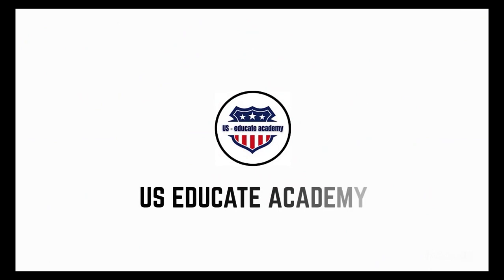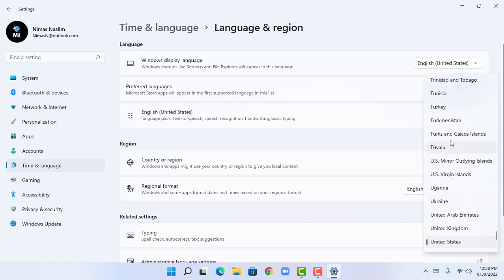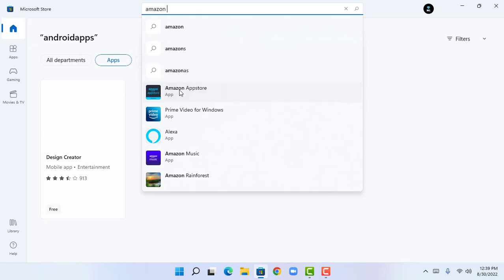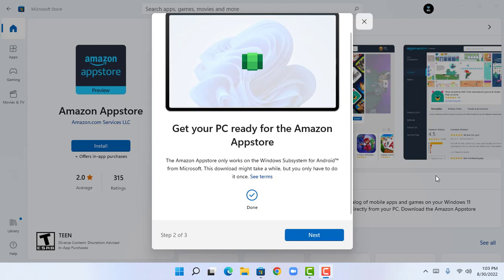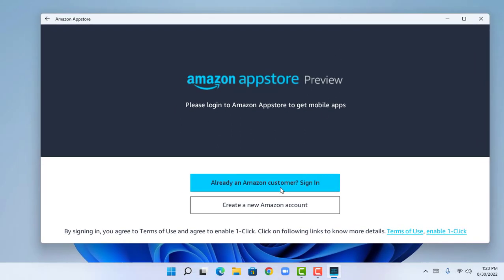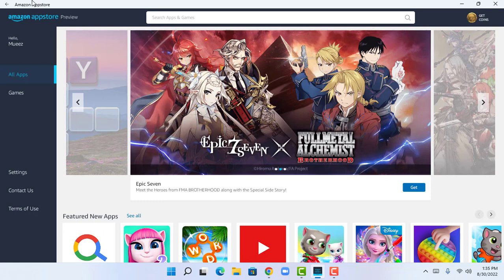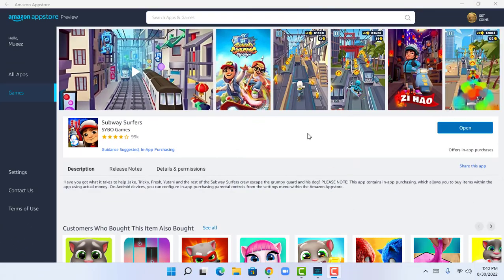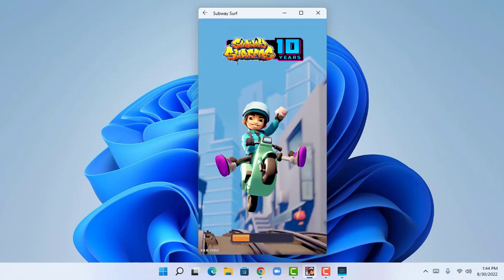How To Install Android Apps On Windows 11 | How To Run Android Apps On Windows 11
How To Install Android Apps On Windows 11 | How To Run Android Apps On Windows 11. In This Video I Will Show You The Steps To Install Android Apps On Windows 10/ Windows 11. This is a step by step tutorial to download and install android apps using windows subsystem for android.

how to install android apps on windows 11 from microsoft store
windows 11
windows subsystem for android
windows 11 android
android apps windows 11
android apps in windows 11
how to install android apps on windows 11
android apps
amazon appstore windows 11
windows 10
android on windows 11
install android apps on windows 11
windows 11 android support
amazon appstore
wsa windows 11
google play store windows 11
sideload android apps windows 11
install android apps windows 11
amazon app store
windows 11 android apps install
microsoft windows
microsoft store
android windows 11
google play windows 11
play store windows 11
windows 11 amazon app store
windows 11 android games
install play store windows 11
how to run android apps on windows 11
download android apps on windows 11
install android app on windows 11
windows subsystem for android download
google play store
how to install android apps on pc
how to install android apps on pc without emulator
install android on pc
android emulator
how to install android on pc
windows 11
android apps
apps
bluestacks
android apps on pc
windows 11 android apps
windows
bluestacks pubg
android os
android pc
desktop
install android os on pc
download android apps on pc
android os on pc
android x86 on pc
android os for laptop
install android os on laptop
android on pc install
low end pc
how to install android os on pc
how to install android os on laptop
install android x86 on pc
android games on pc
install android apps on mac os
best android emulator for mac
how to install android apk on pc
how to install pubg on android box
how to install android apps on windows phone
how to install showbox on windows 10
how to install android app on macbook
how to install android app in laptop
how to run android apps on pc with bluestacks
how to install android apk on windows mobile
how to install android apps on windows 10 laptop
android
without emulator
eta prime
mac os
how to use android apps on pc
android on windows
wsa windows 11
pc me android app kaise chalaye windows 7
how to download android apps on pc
run android apps on pc
run android on pc
windows 11 android
pc
how to install android apps on laptop
windows 10
play store
android apps
how to run android apps on pc
bluestacks
windows 11
apps
android emulator review - koplayer
install whatsapp on pc
android on pc
how to install android apps on pc without bluestacks
how to install google play store app on pc
play store for pc
how to run android apps in your pc
install android apps on your pc
install android apps on pc - andy the best
best android emulstor
how to download and install koplayer in pc
install android app on pc bangla
run android apps in pc
how to run android apps on pc [windows 10\/7\/8]
run android apps on your pc
android emulator
us educate academy
✅Welcome To US Educate Academy, In This Channel We Upload Video Tutorials Related To Digital Marketing, Online Business, Case Studies, Growth Hacks.